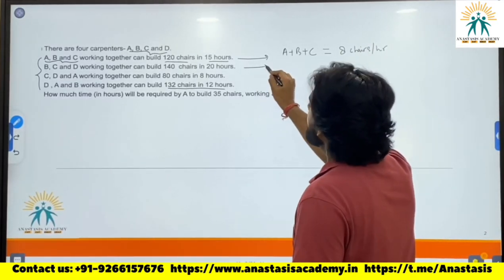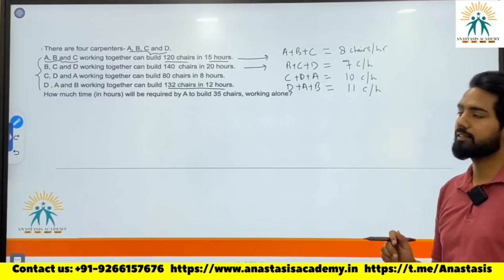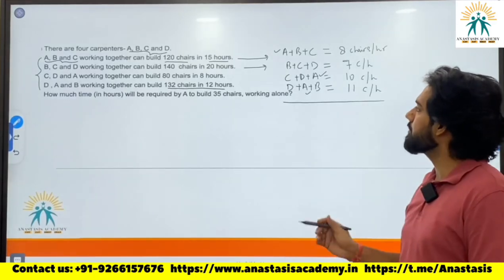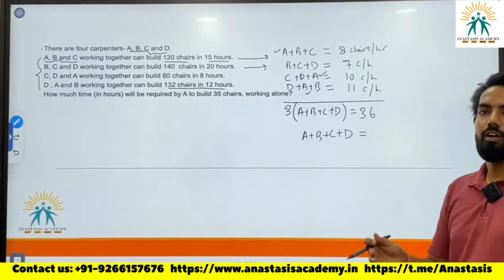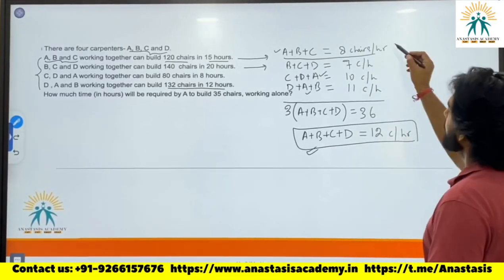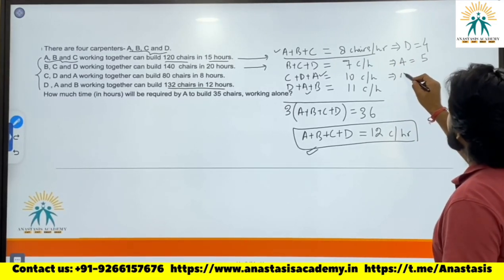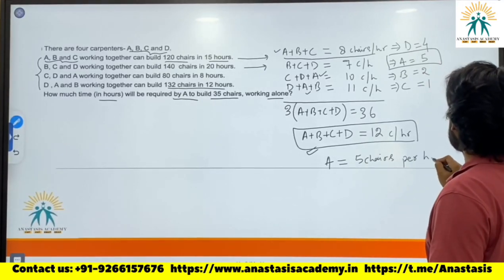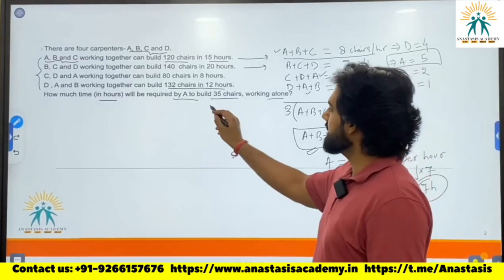CAT 2026 Quant Question of the Day -95| Final Sprint to CAT | Daily Practice for MBA Entrance Exams